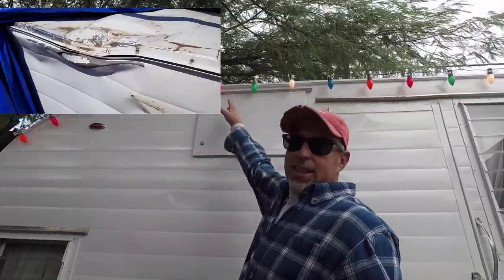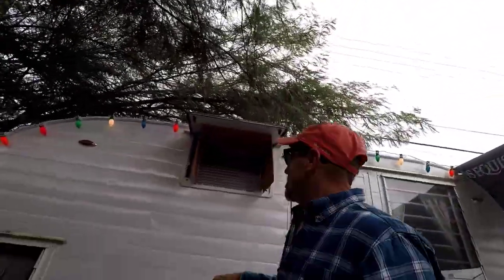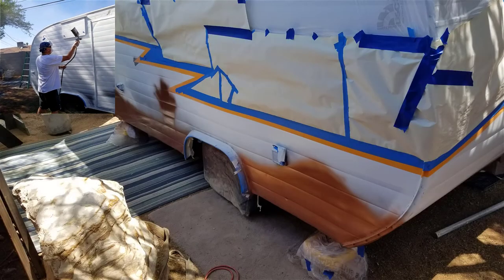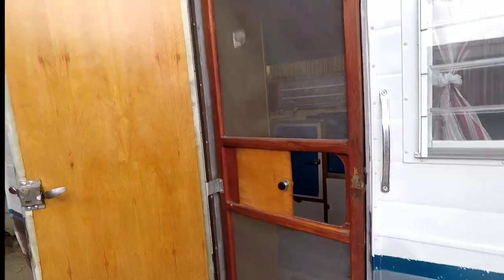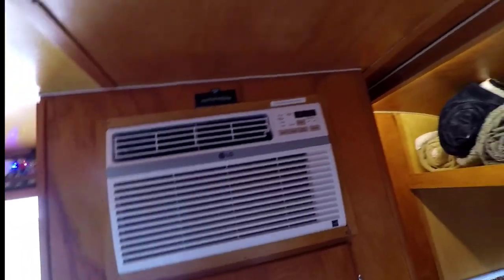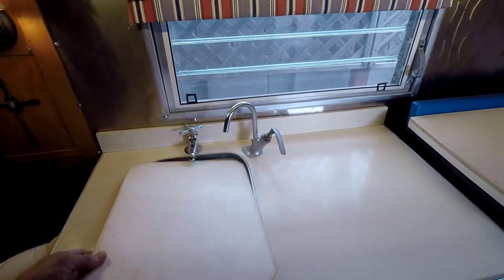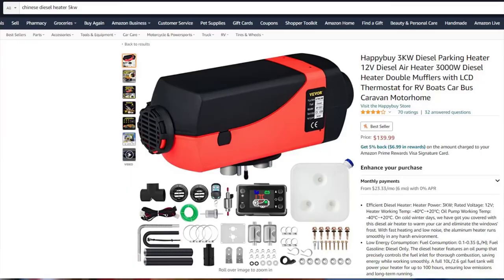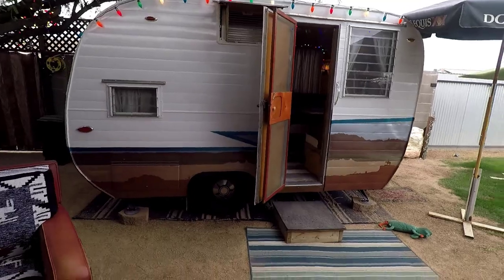1957 Field and Stream Canned Ham Trailer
This is recap of rebuild of my vintage 1957 Field and Stream canned ham trailer. Special thanks to Larry at Cannedhamtrailers.com for his help.